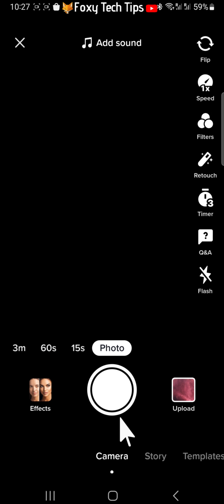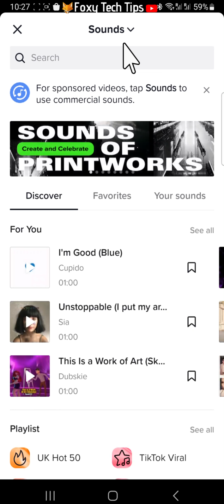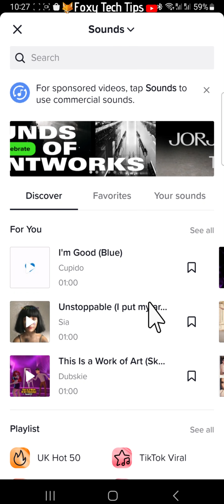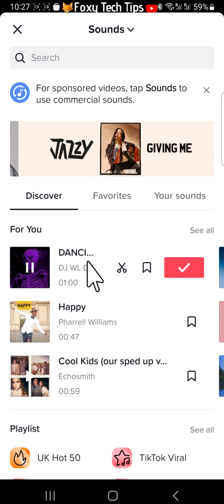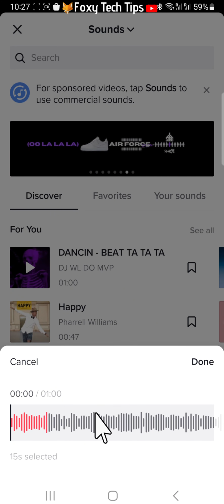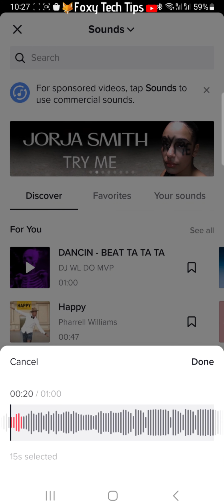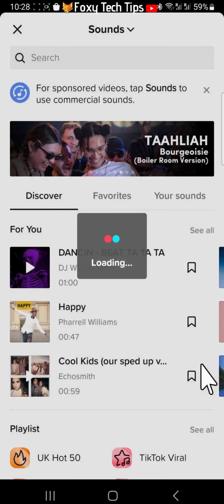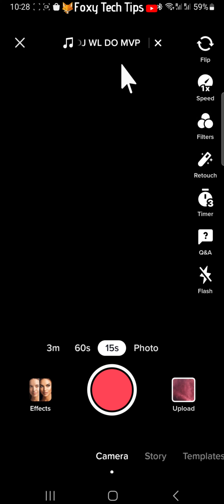How To Trim TikTok Sounds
Easy to follow tutorial on trimming sounds on TikTok. When you are creating TikToks with sounds you may need to trim it to make the audio play in the right place. Learn how to trim TikTok audio sounds now!

Steps:

- When you are about to record a video for TikTok tap ‘add sound’ at the top of the recording screen.

- Tap on the sound that you would like to use and then tap the scissors icon to the right of the song.

- You can now slide the music bar to the section of the song that you would like to select.

- When the selection bar is at the correct part of the song tap done.

- Now you can record your TikTok video to the music.

- You can also choose a song or edit the song after you have recorded your video.